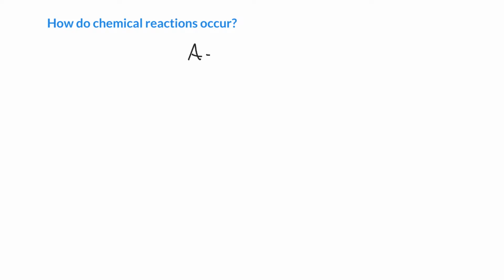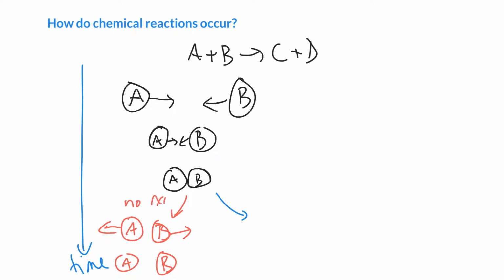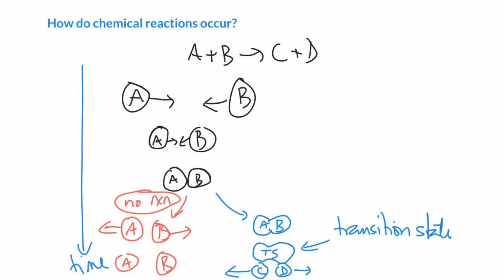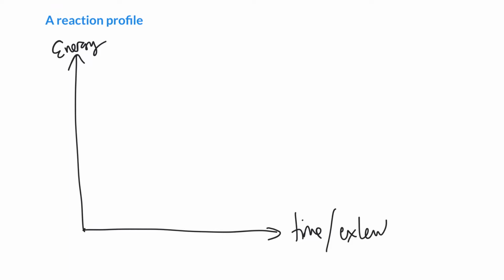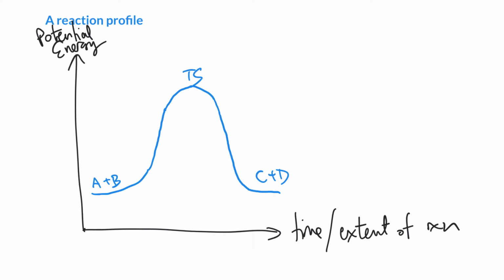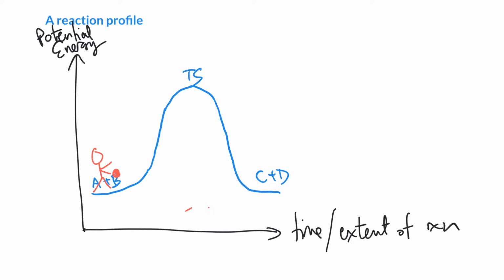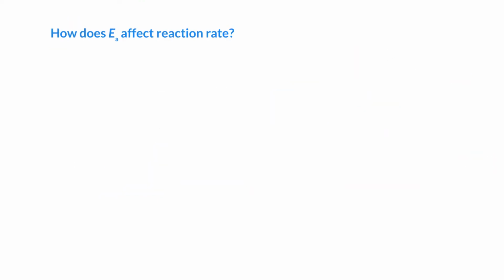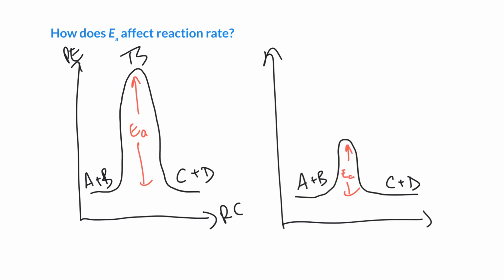Chemical kinetics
How do chemical reactions take place?
■ We talk about transition state theory, and sketch potential energy vs. reaction coordinate (time) diagrams.
■ We discuss how the activation energy affects the speed of a chemical reaction.